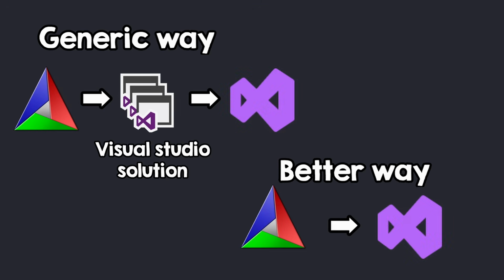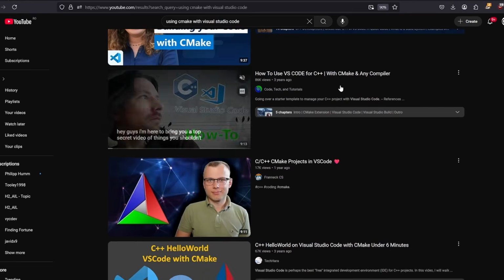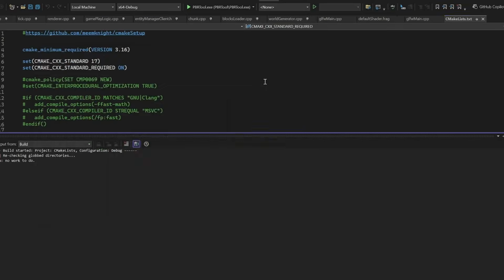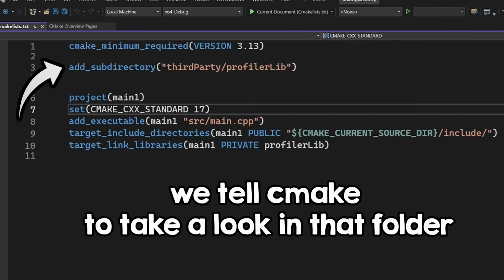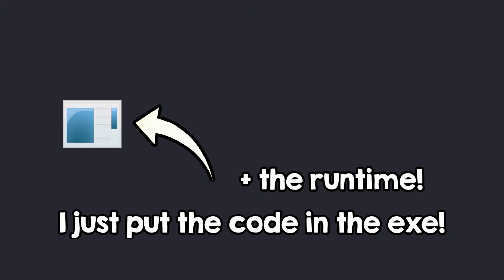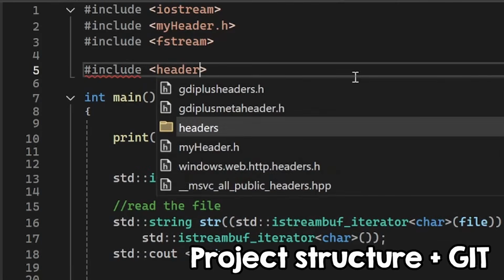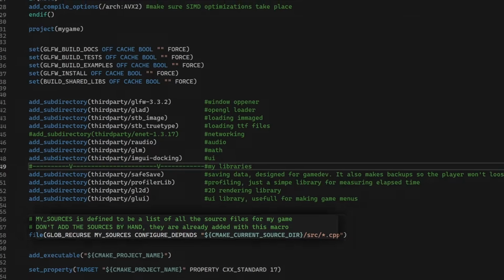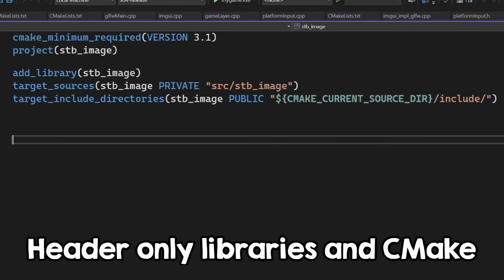CMake FULL practical Guide!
6.5 hours of video content where I guide you through making a game step by step!

Credits Music:
MDK - Jelly Castle